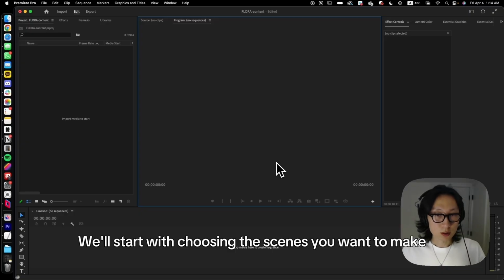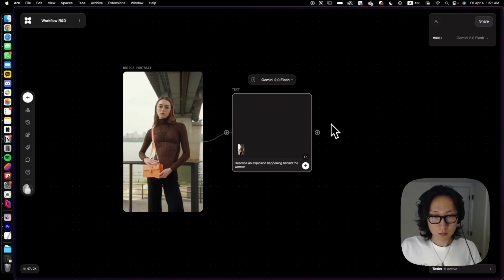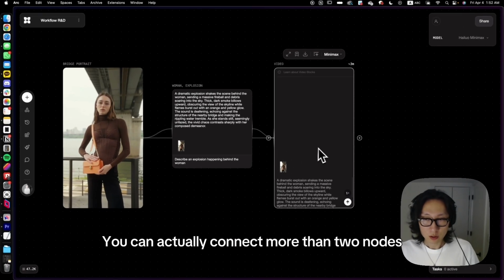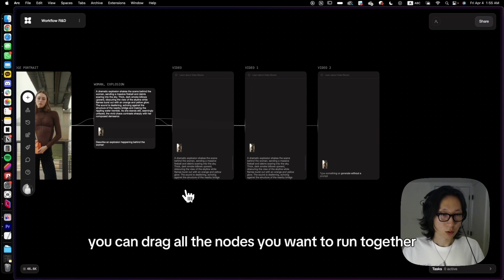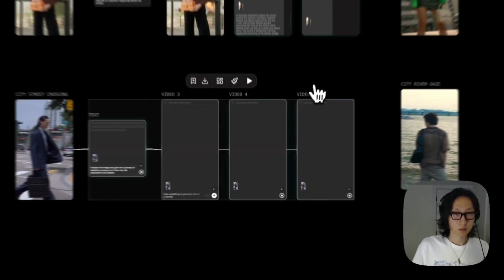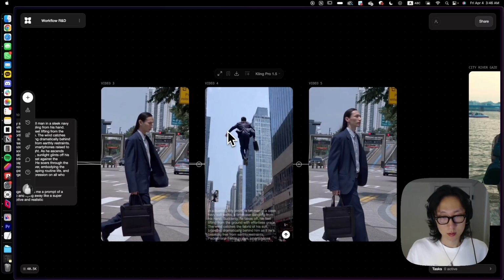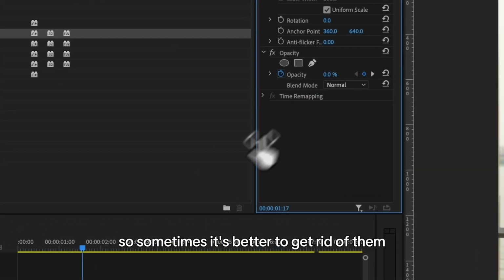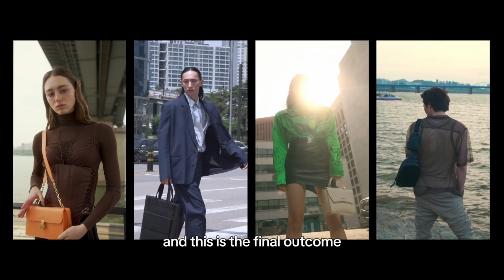How to create VFX in FLORA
VFX without complicated 3D software. Right in the browser, in just a few generations.

DJ Kim shows us his VFX workflow in FLORA, and even shows us how to tweak and color-grade the outputs for maximal realism.